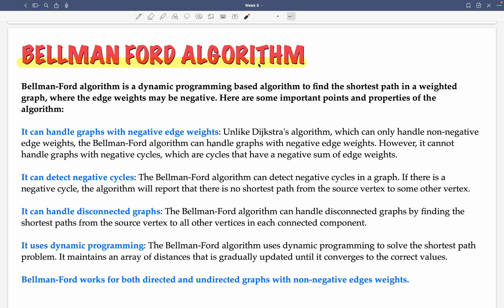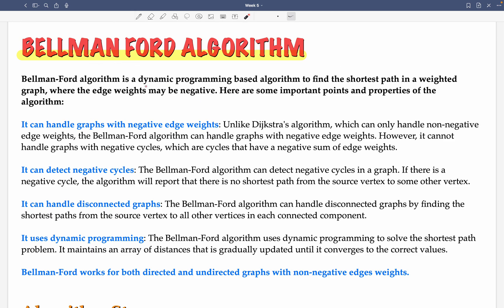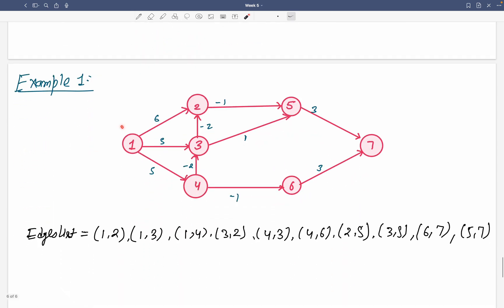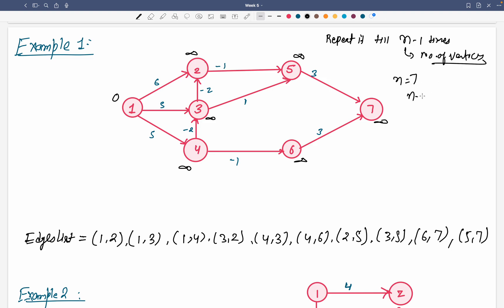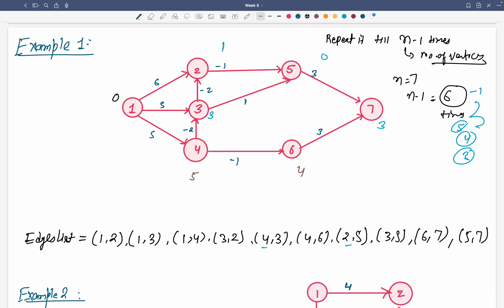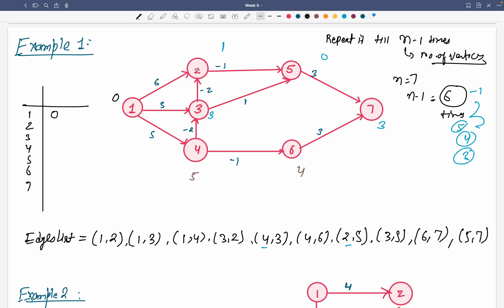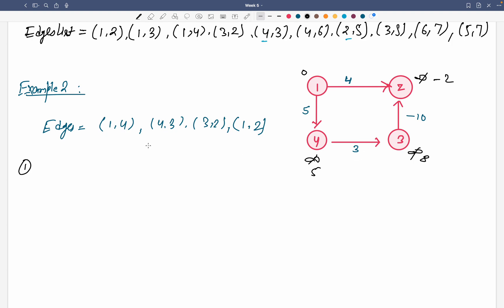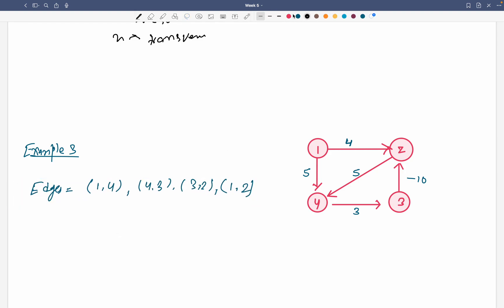Bellman-Ford Algorithm to find the shortest paths in a graph | Bellman-Ford algorithm vs Dijkstra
For My Notes  ( Fill this Google form ):
Instagram The Bellman-Ford algorithm is an algorithm that computes shortest paths from a single source vertex to all of the other vertices in a weighted digraph. It works by iteratively relaxing edges, finding shorter paths between the source vertex and all others. Unlike Dijkstra's algorithm, it can handle graphs with negative edge weights. While slower than Dijkstra's, it's more versatile for complex graphs.

Questions that are being Answered in the video
How does the Bellman-Ford algorithm handle negative edge weights, unlike Dijkstra's algorithm?
How does the relaxation process in Bellman-Ford guarantee finding the shortest paths?
How can we modify the Bellman-Ford algorithm to detect the presence of a negative weight cycle in the graph?
What is the time complexity of the Bellman-Ford algorithm compared to Dijkstra's algorithm?
What are some real-world applications where the Bellman-Ford algorithm would be preferable over Dijkstra's?
What are the limitations of the Bellman-Ford algorithm, and how can they be addressed?

Our channel is about teaching and exploring. We cover lots of cool stuff, such as Data science, Machine learning and Coding